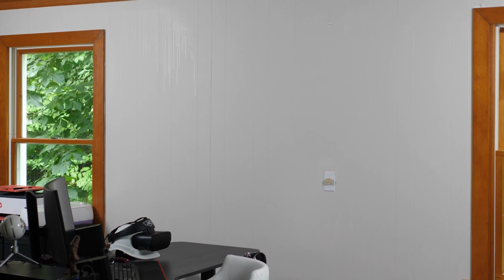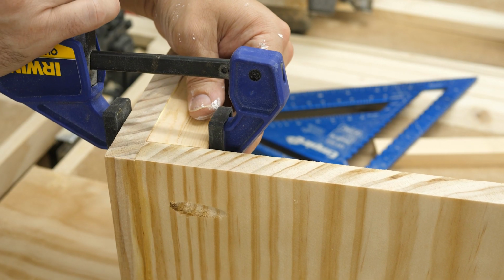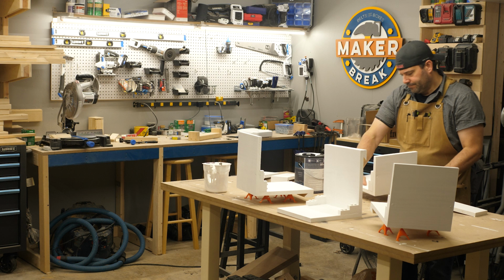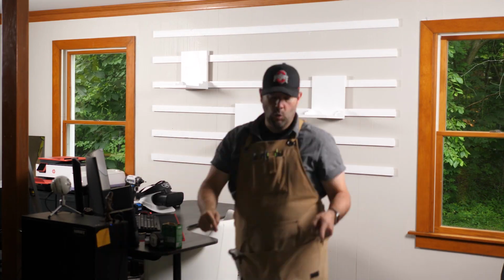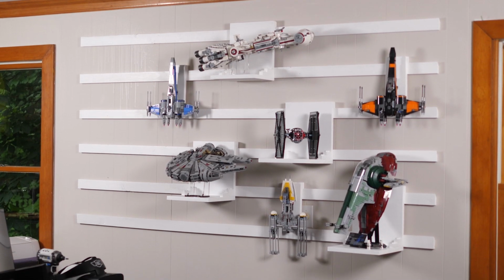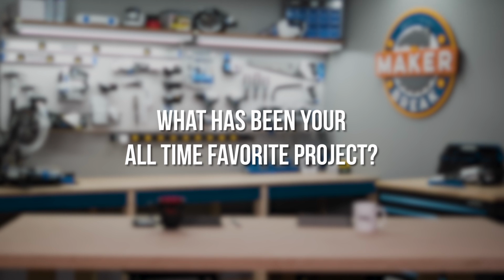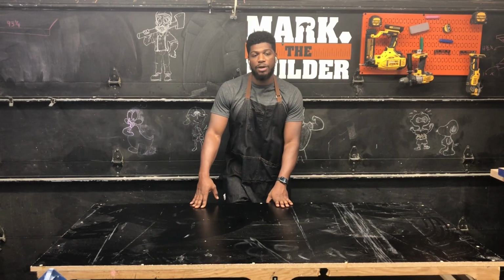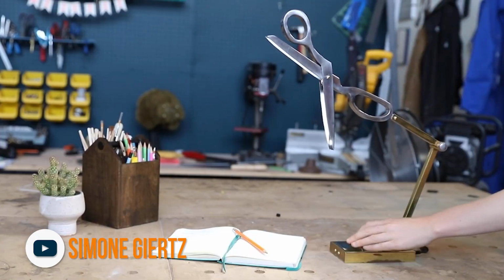AMAZING DIY Modular 🧱LEGO🧱 display that expands! Plus our favorite maker videos of the week! S1E22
Welcome to Episode 22 of MakerBreak

This week we design and build a Modular DIY @LEGO Display, and we meet Mark Robinson from Mark. The Builder!

To watch all the mentioned videos in one place, we embedded them all in the article on our